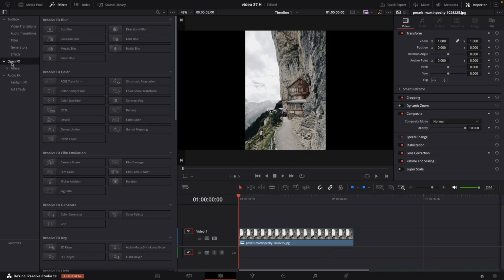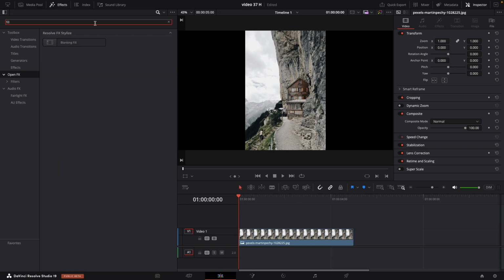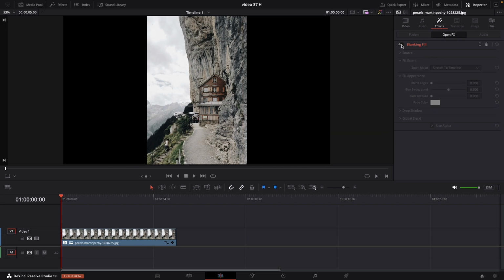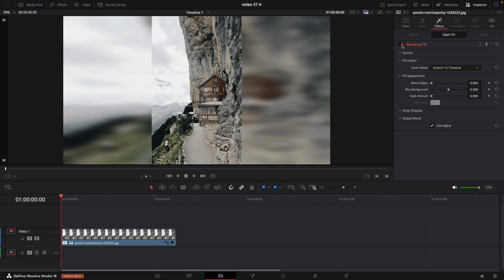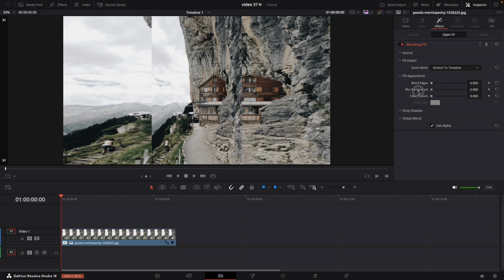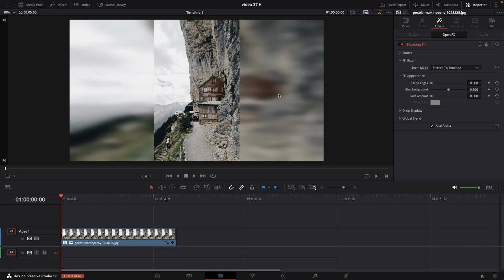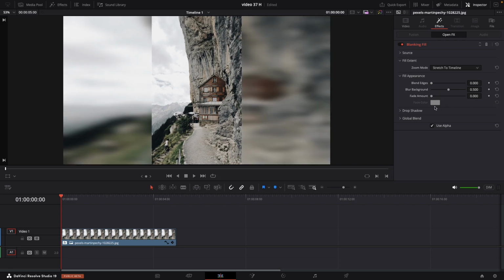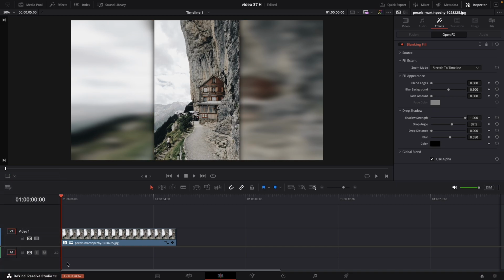Blur Background On a Vertical Video DaVinci Resolve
Welcome to our quick and easy DaVinci Resolve tutorial! In just 2 minutes, learn how to professionally blur backgrounds using the Blanking Fill effect. Perfect for beginners and advanced users alike, this step-by-step guide will enhance your video editing skills and make your footage stand out.

📹 What You'll Learn:

How to use the Blanking Fill effect in DaVinci Resolve
Simple steps to blur backgrounds for a professional look
Tips and tricks to enhance your video editing workflow
🎬 Video Chapters:
00:00 - Introduction
00:15 - Adding the Blanking Fill Effect
00:45 - Adjusting Settings for the Perfect Blur
01:30 - Final Tips and Preview
02:00 - Conclusion

Quick and easy tutorial for all skill levels
Enhance your videos with professional background blur
Improve your DaVinci Resolve editing skills in just 2 minutes
📈 Boost Your Editing Skills:
Whether you're a content creator, filmmaker, or hobbyist, mastering the Blanking Fill effect will take your videos to the next level. Follow along and see the difference a blurred background can make!